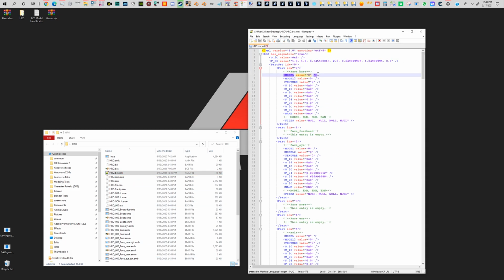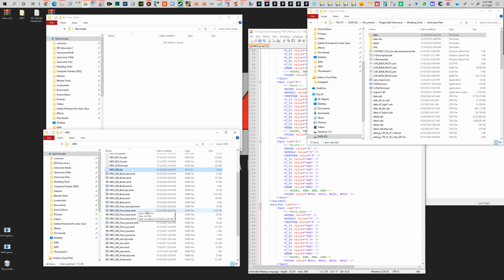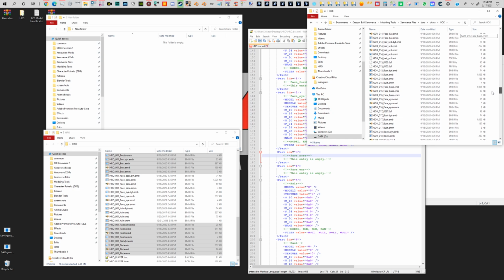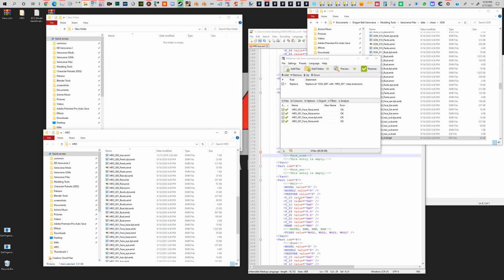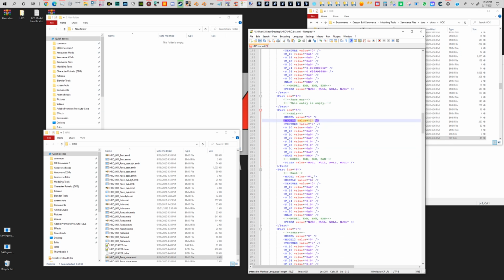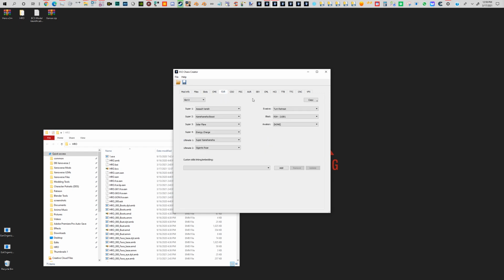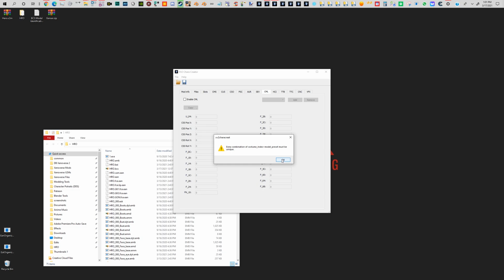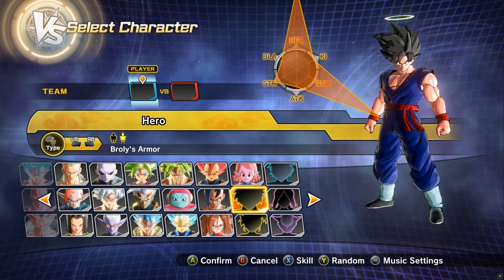Tutorial 3 | How to Add a New Costume Slot With Accessories | BCS Editing | Dragon Ball Xenoverse 2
►Modding Tools

►Social

►Software

●  Action!

►Specs:

● OMEN X Desktop - 900-040vt

● 3 TB 7200 rpm SATA; 512 GB SSD

● Jet Black; Liquid Cooling Solution

● NVIDIA® GeForce® GTX 1080 Founders Edition

● 600 W Silver efficiency power supply

● Ultra Slim-tray SuperMulti DVD burner

● 802.11a/b/g/n/ac (2x2) and Bluetooth® 4.0 M.2 combo